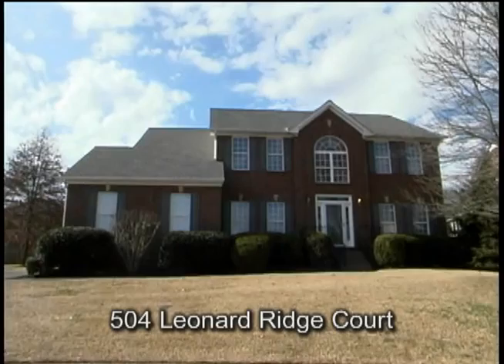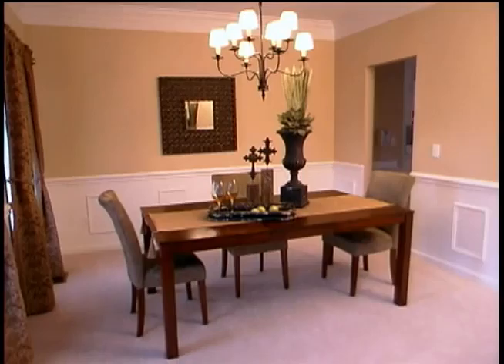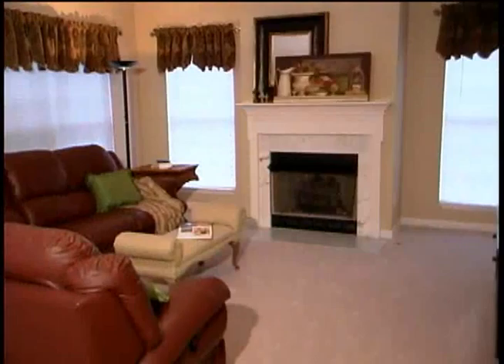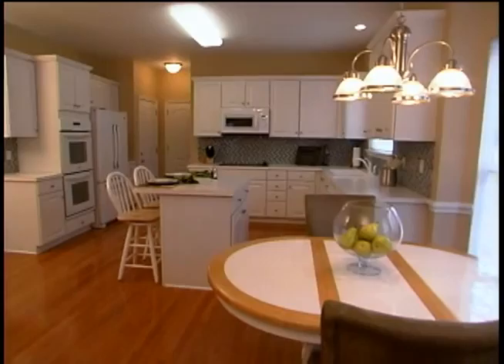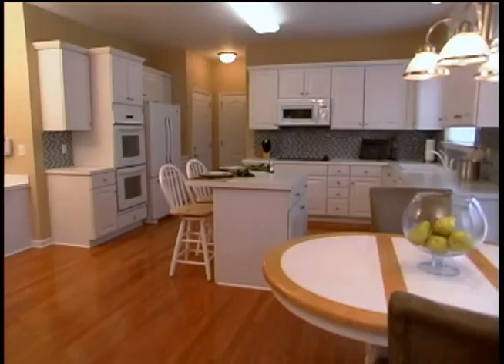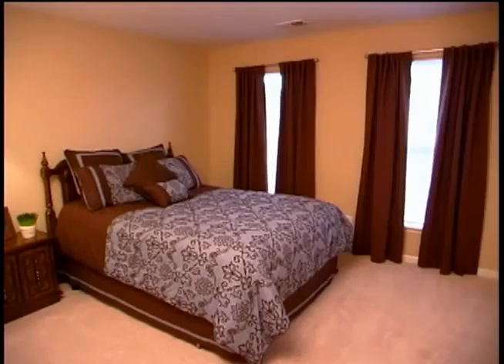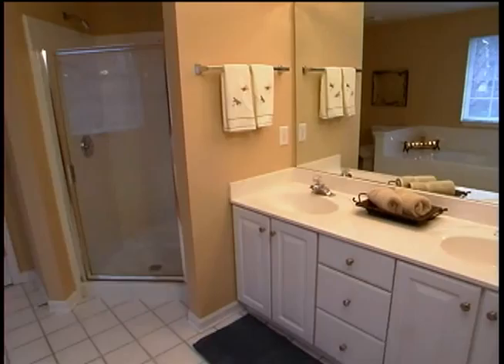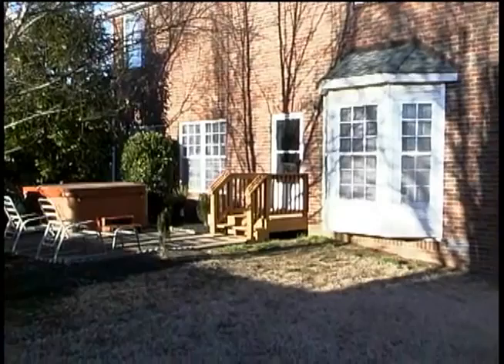504 Leonard Ridge Ct by Stan Gunselman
Immaculate and move-in ready with fresh paint, new carpet, & blinds. Kitchen with hardwood, island, new tile backsplash, fixtures & double ovens. 9-ft ceilings down. Spacious master suite & bath w/whirlpool. Cul-de-sac setting. Private patio.